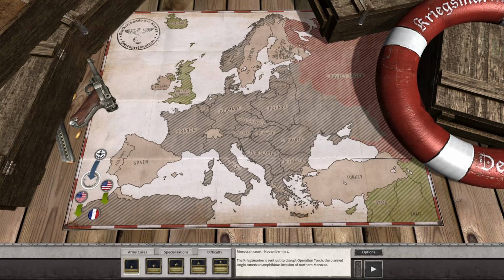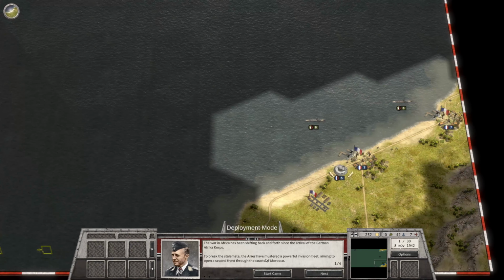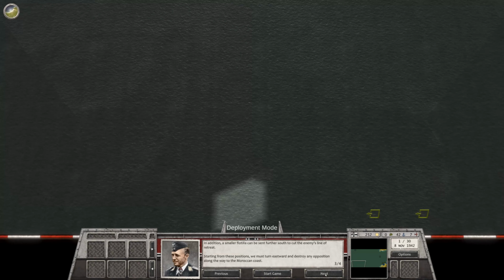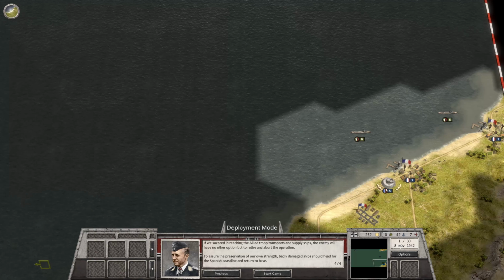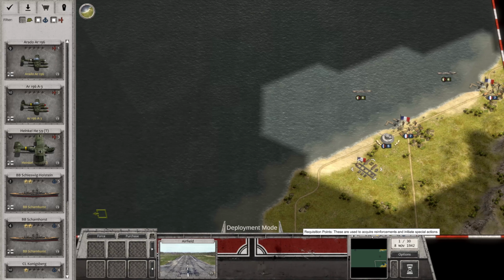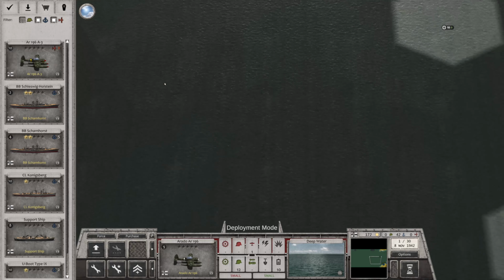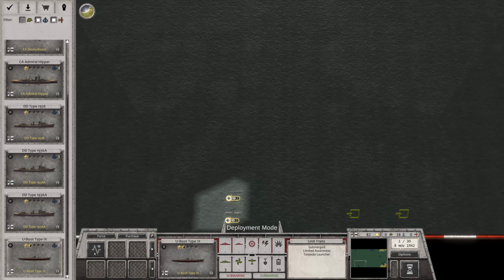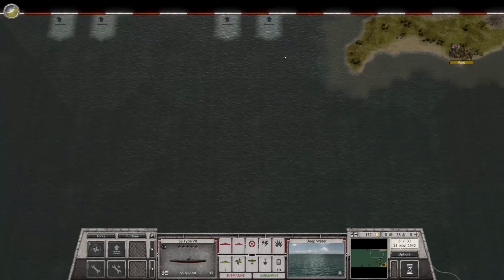EPISODE 192 - Order of Battle WW2 - Kriegsmarine - Operation Torch - Part 1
00:00 Intro, Unbalanced Senario, Deployment
08:53 Battle is Joined
51:08 Defeat, Review, and Next Time

Order of Battle: U.S. Marines - Defeat
Order of Battle: U.S. Pacific
Order of Battle: Winter War - Win
Order of Battle: Allies Defiant
Order of Battle: Allies Resurgent

Order of Battle: Kriegsmarine
DEVELOPER:The Artistocrats
PUBLISHER: Slitherine Ltd.

In Kriegsmarine we for the first time focus exclusively on the many engagements of the German Navy, as well as alternative “What-if” scenarios involving battles in the North Atlantic.

Since our Pacific Campaign, this is the first that focuses exclusively on naval warfare, and in Europe nonetheless! Your focus is entirely on a German Naval core force. The campaign begins during 1940 where your main goal is to support the Wehrmacht by using your ships to assist them during various operations. Then we move to battles in the Atlantic and the Baltic, and it features several “what-if” situations as well: perhaps you can save the Bismarck, or even employ the Graf Zeppelin carrier!

The icy North Atlantic is unforgiving, and only the finest admirals can see the battle to the end. Will you sail back to the Reich with cheering crowds awaiting your arrival at the docks? Or will your ships become underwater tombs for your men?

Kriegsmarine features 9 different scenarios and many new units featuring naval and air warfare, including several naval bombers and flying boats!
Features:

9 new scenarios, featuring unique and varied situations, from amphibious assaults, surface and submarine convoy raiding and large scale naval battles in the Baltic, the North Sea and the Atlantic Ocean
What-if situations: execute plan Z, build powerful next-generation battleships and carriers and challenge the Allied naval supremacy
New mechanics to better represent naval warfare: hit avoidance, fire efficiency, new submarine rules, primary & secondary guns
50+ new units
A brand new unit type: seaplane tenders, which can carry and resupply seaplanes
Scenarios:

• Danzig Bay
• Narvik
• Wolfpacks
• Surface Raiders
• Western Approaches
• Torch
• Arctic Convoys
• Scapa Flow
• Atlantic Diversion